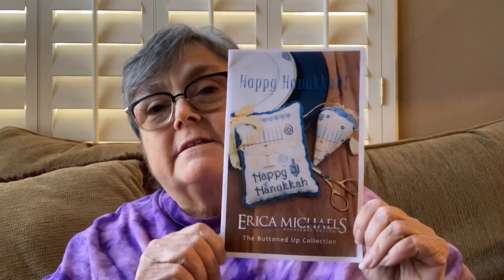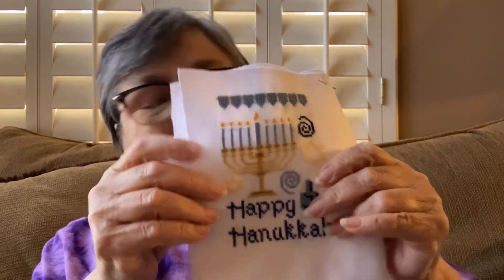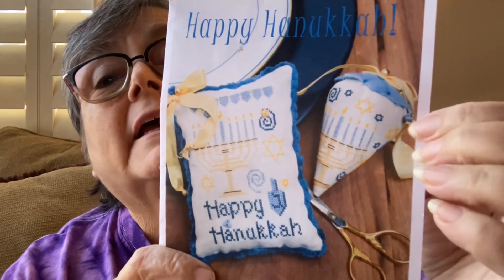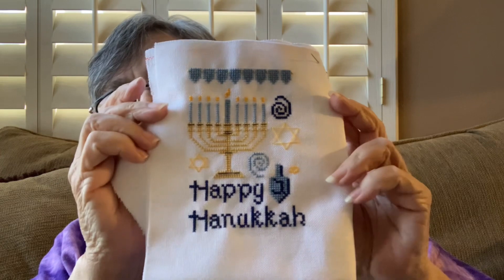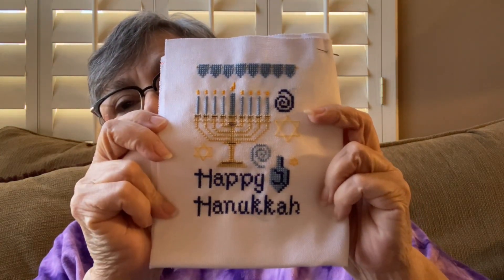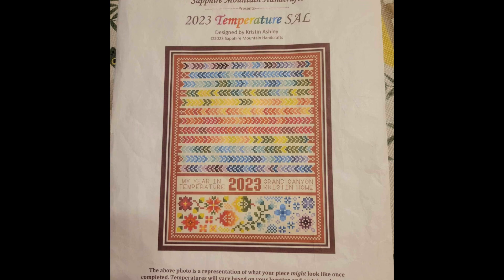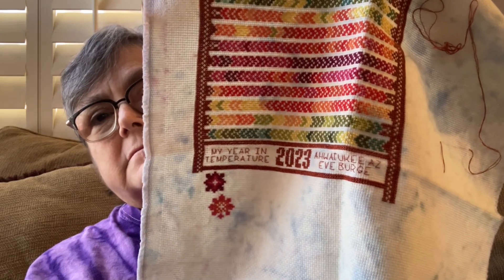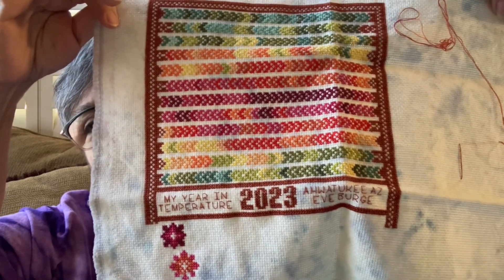Flosstube #270 - 2 Finishes and WIPGO weekend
Flosstube #270

 Finish:
Happy Hanukkah by Erica Michael
Stars and Stripes by Stitching with the Housewives

WIPs:
Corgi and snow by Cute Patterns by Maria
Far Better Things by Sweet Wing Studio
Temperature Turtles by Stitchin Mommy
2023 Temperature SAL by Sapphire Mountain Handcrafts
Turtle by DMC